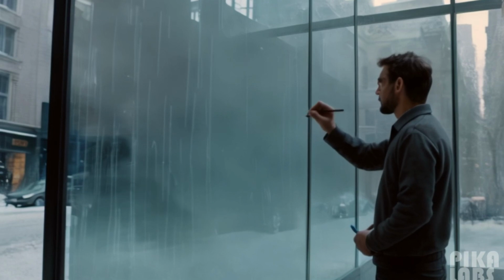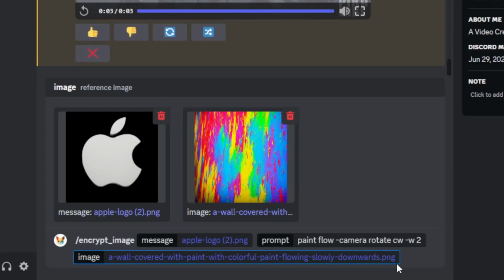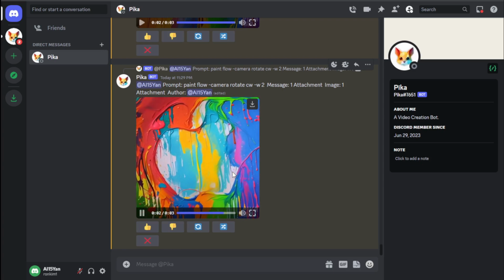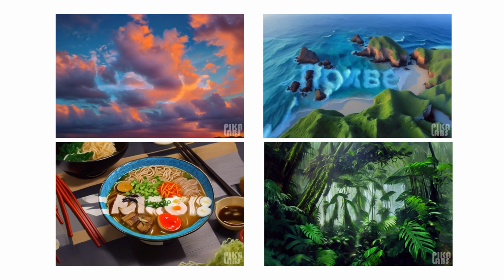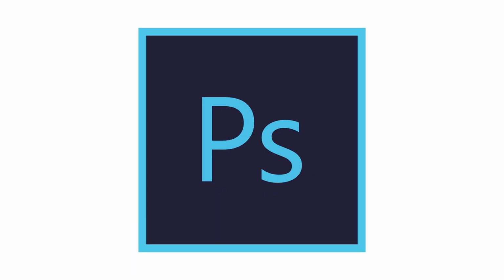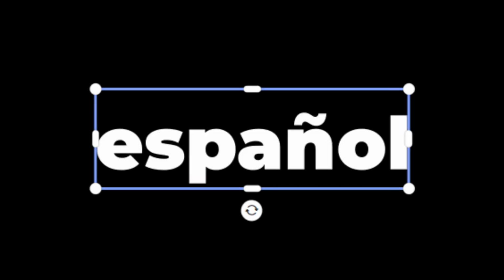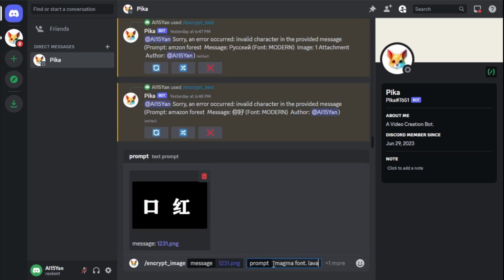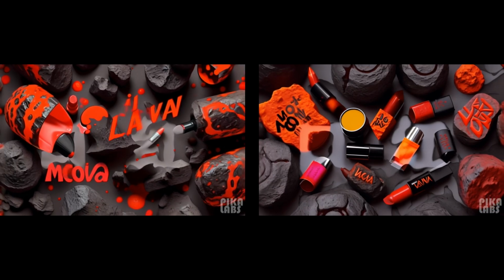PikaLabs Tips: How to Encrypt Multiple Languages into Videos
In this video tutorial, we will explore an innovative way to work around the English language limitation of the PikaLabs system, thereby being able to embed text in different languages within the video. Although we cannot use the "encrypt_text" function directly, by converting text to images, we can bypass this problem and achieve video embedding of multilingual text.

If you find the video useful, please like + follow.